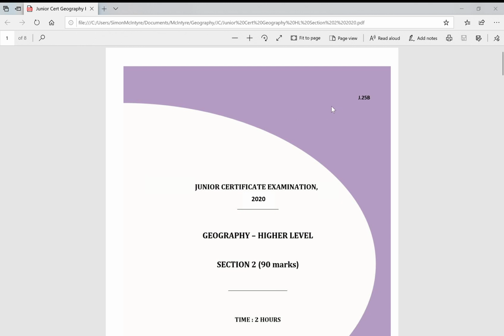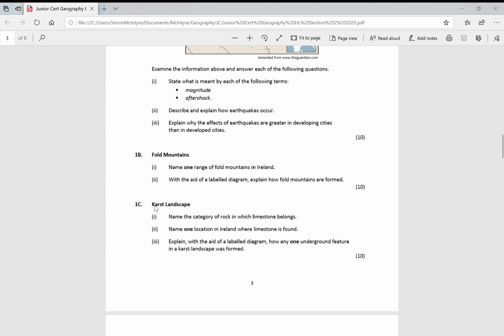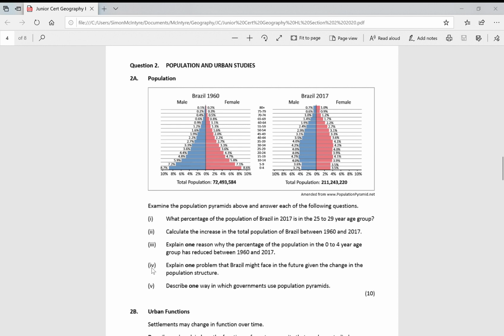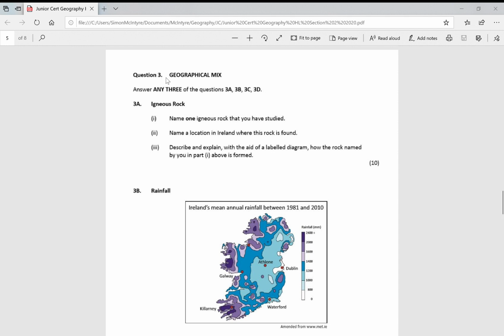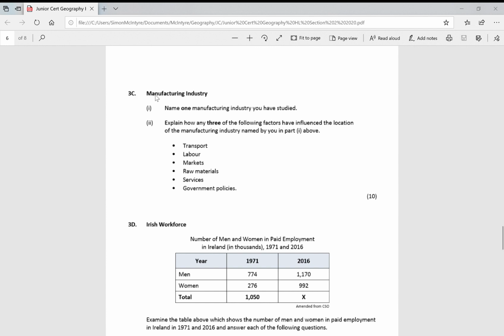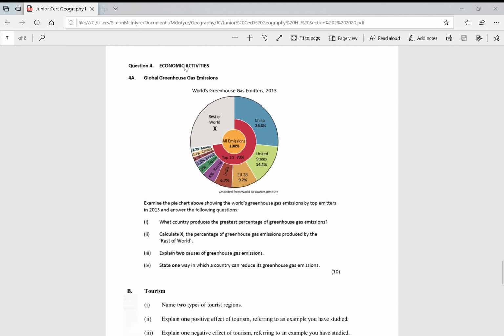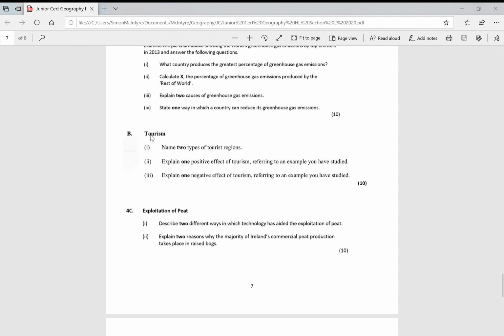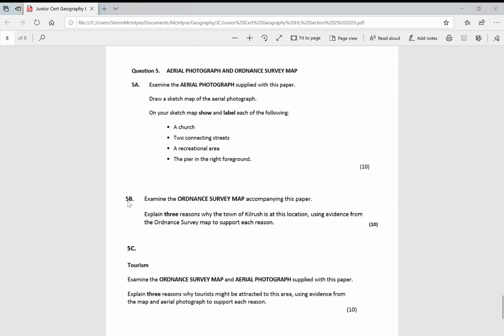St Louis JCHL Geography Section 2